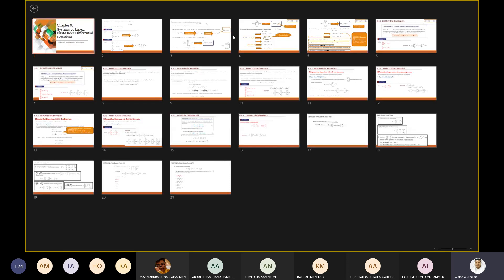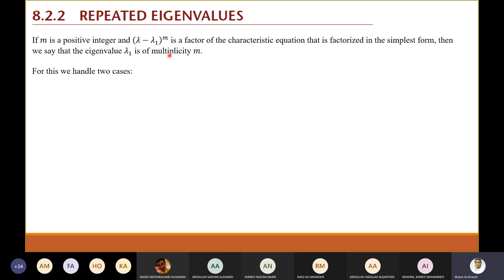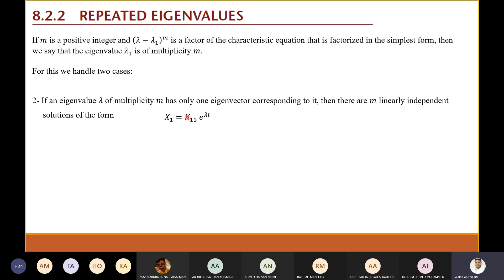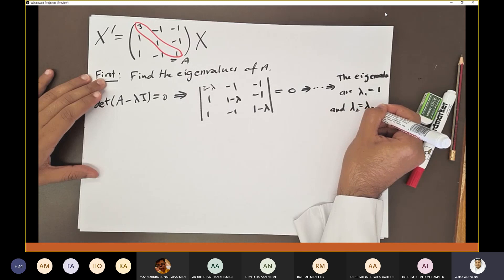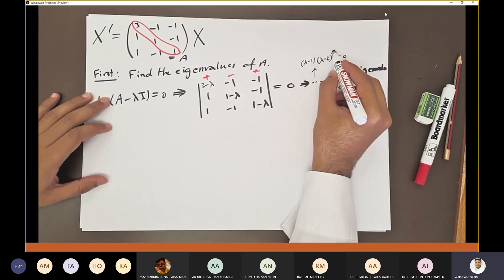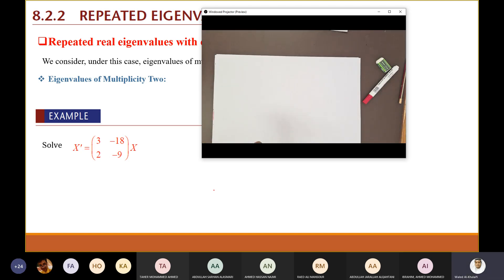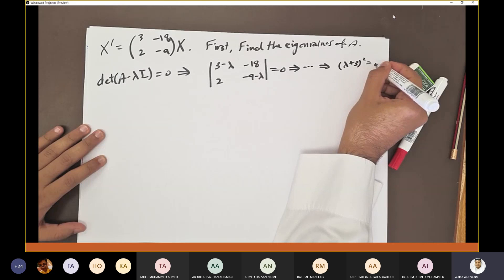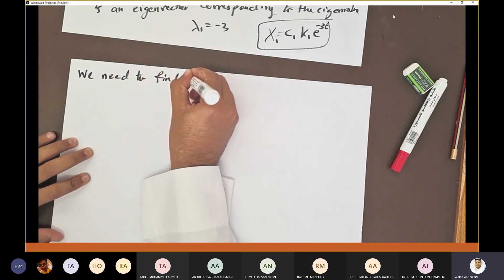Section 8.2 (part 2)